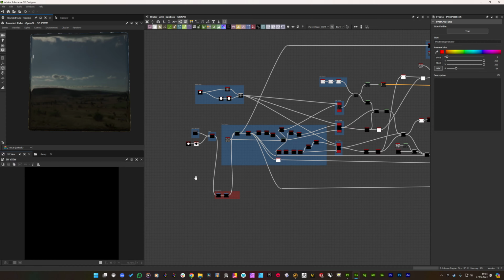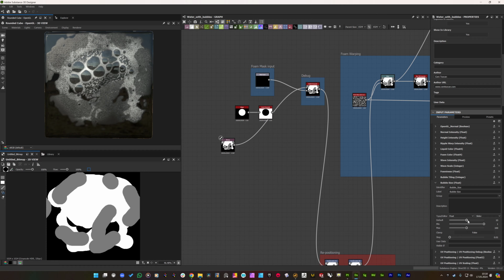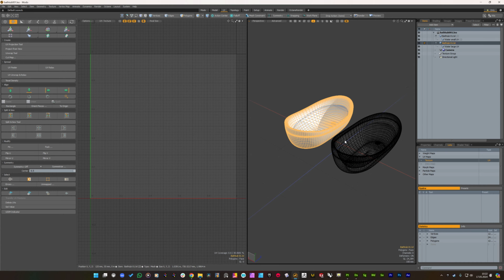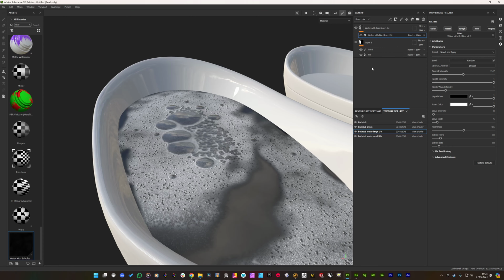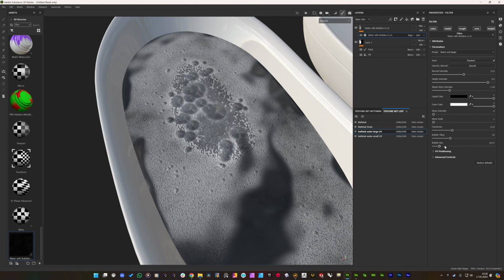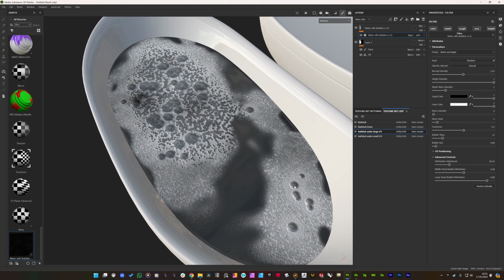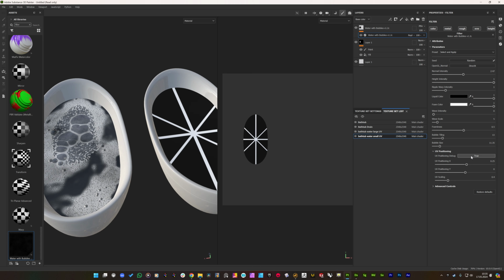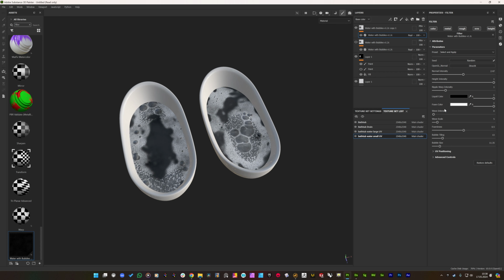Water with Bubbles - Update notes and Usage Tutorial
This Substance Material is used to create bubble / foam effects on surfaces by inputting a mask layer.

0:00 Introduction
0:25 A look on Substance Designer
6:10 Adding filter to Substance Painter
9:01 Sample use on large UV set and parameter introduction
17:35 New UV positioning feature for small UV set
21:49 Final tip: Adding more large bubbles